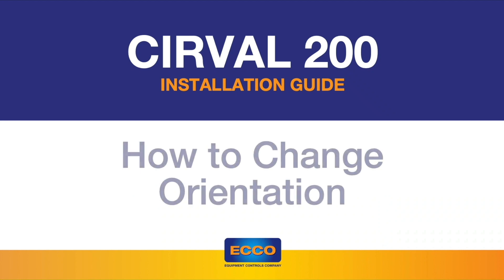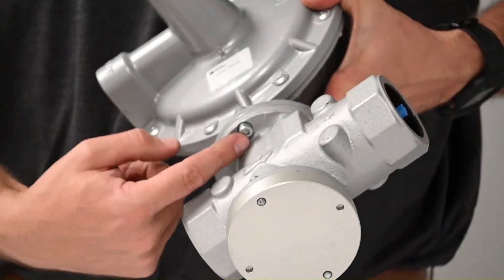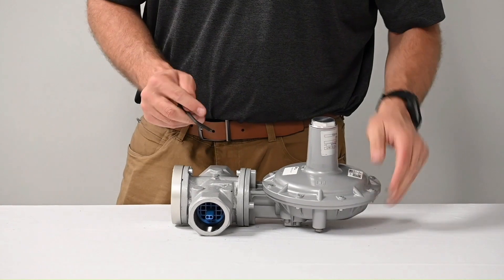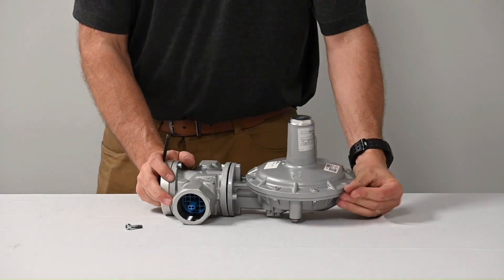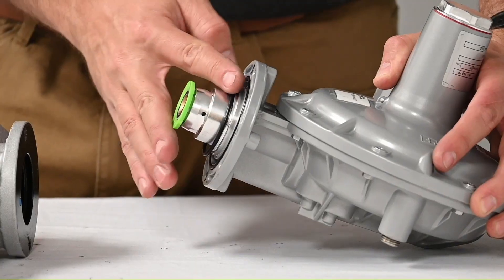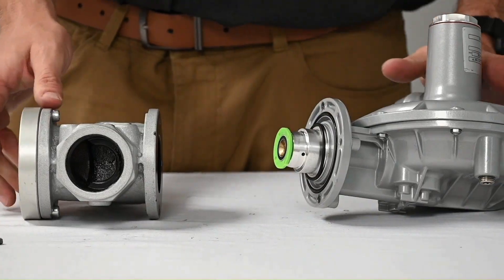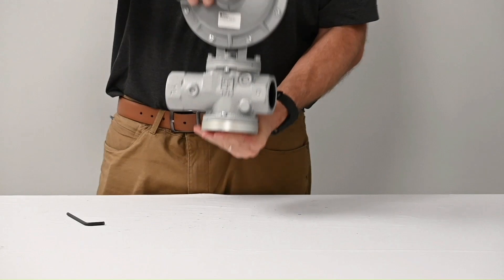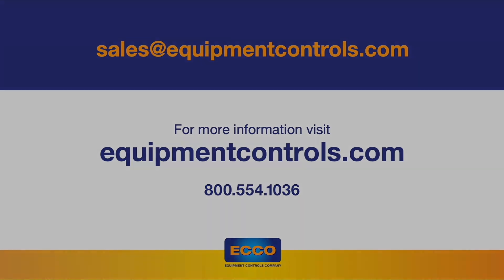Cirval Installation Guide: Orientation